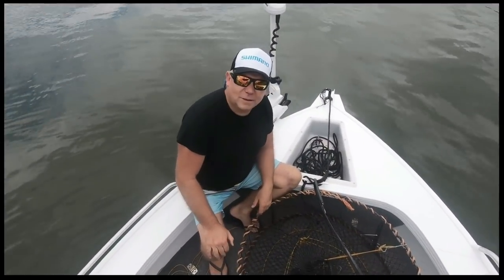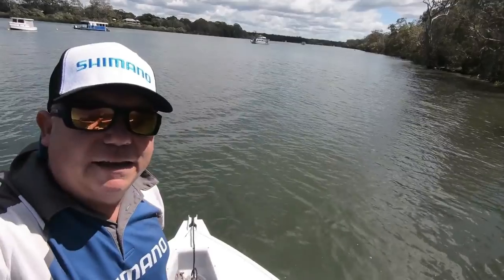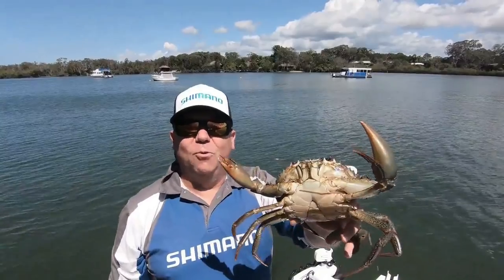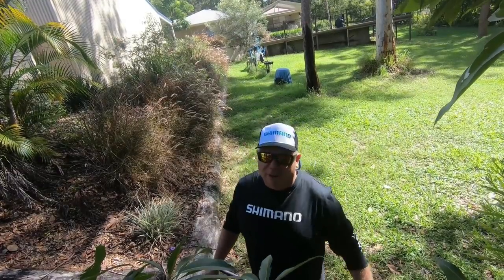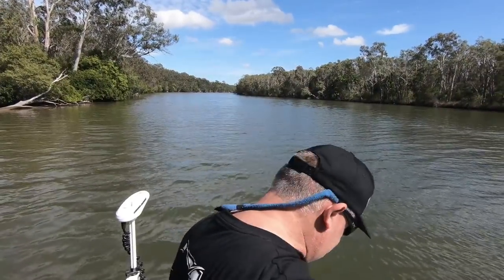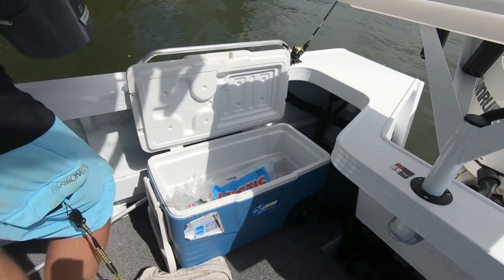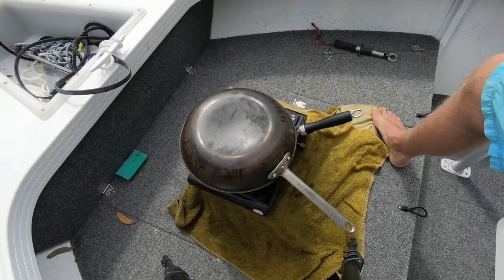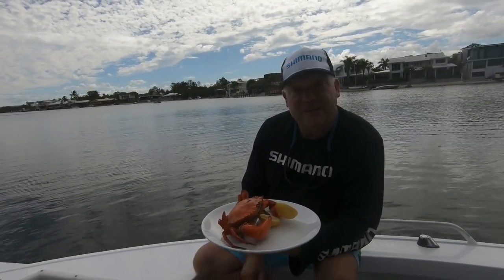Mud Crab Catch n Cook | Fishing and Cooking| Paul Breheny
Mud Crab Catch n Cook | Fishing and Cooking

It looks the Noosa river male mud crabs can be quite fussy when it comes to what it wants to eat.
 Paul heads out on the Noosa river in Queensland Australia in search of a mud crab to eat for lunch.
He tries different baits to lure the male mud crab to his traps.
After a couple of days of trying Paul finally succeeds
Join chef  Paul Breheny  as he shows you how to catch tie and cook this amazingly tasty crab to perfection.
Right on the boat only hours after it gets caught.
Australian Mud crab it highly sort after in the finest restaurants around the world.
Here in Queensland you can go out and catch your own but you are only allowed to take the male crab.
Kick back and enjoy Mud crab catch n cook.
Lowrance  Marine electronics
 has manufactured innovative marine electronics for over 50 years including Fishfinders, Chartplotters, Radar and Sonar.

Torino Food Service Pty Ltd
Food Distribution - Importers & Wholesale Distributors.  Family Owned And Operated. Highlights: More Than 20 Years Of Experience, Offering Quality Products, Offering Competitive Pricing, Providing Personalized Customer Service.

KRIO Krush  Herbs & Spices
KRIO manufacture and supply premium savoury seasonings and food ingredients for the food industry. We specialise in all natural savoury seasonings, herbs and spices. KRIO is an Australian owned and family operated company with years of experience.

Shimano Australia
Shimano offers the most innovative fishing reels, rods and accessories in Australia and throughout the world.

Bumpa-Bar Lures
The Most Versatile Lure

Cooking.